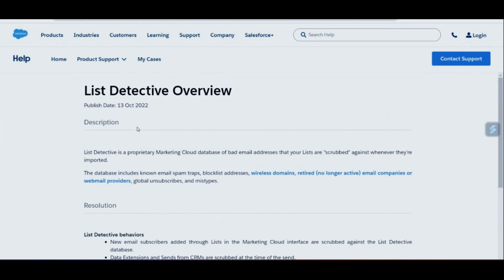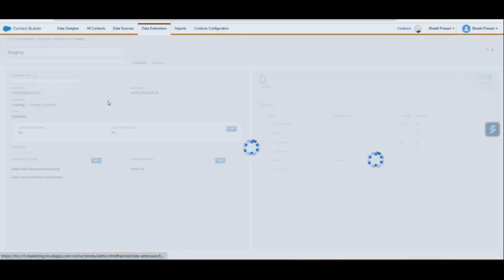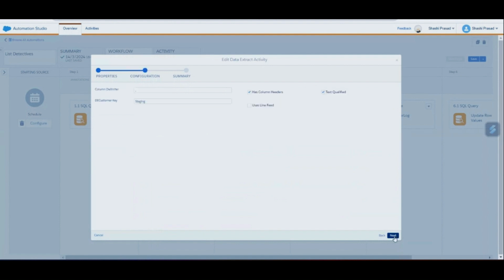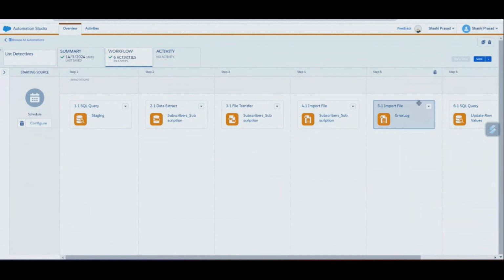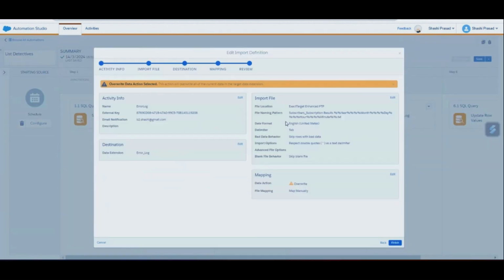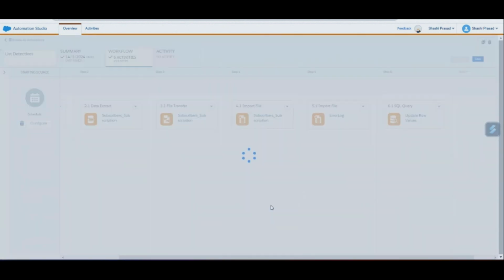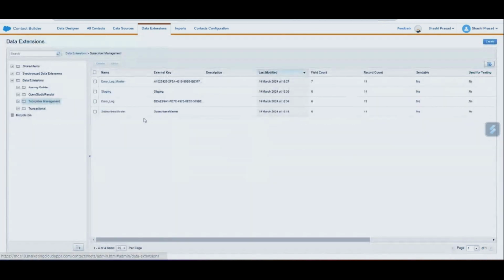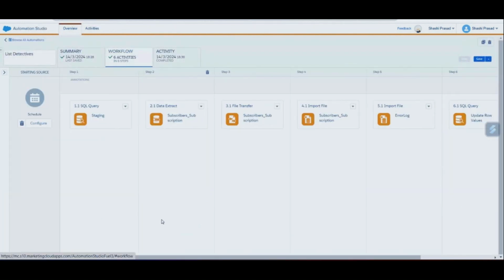Enhancing Deliverability with List Detective in Salesforce Marketing Cloud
In this video, we delve into the powerful tool known as List Detective within Salesforce Marketing Cloud (SFMC). List Detective acts as a gatekeeper, helping you maintain a clean database by identifying and flagging bad email addresses during import processes.

00:00 - Introduction
01:25 - Automation Configuration
01:53 - Data Extension Configuration
03:32 - Query Activities
05:07 - File Transfer
05:45 - Import File
11:45 - Demo
13:11 - Data Analysis

Throughout this tutorial, we explore the fundamentals of List Detective, understanding its role in ensuring higher deliverability rates and boosting key performance indicators (KPIs) such as open and click rates.

We demonstrate step-by-step how to import subscribers using automation, specifically targeting the "All Subscribers" list. Additionally, we guide you through the process of importing the error log, which provides valuable insights into which subscribers are flagged by List Detective, along with those with invalid email addresses or typos.

By implementing this automation process, you can streamline your subscriber management, improve deliverability, and ultimately enhance your email marketing campaign's success.

For more detailed information on List Detective and how to leverage it effectively, check out the official Salesforce documentation:

Don't miss out on maximizing the potential of List Detective in SFMC. Watch now and take your email marketing to the next level!